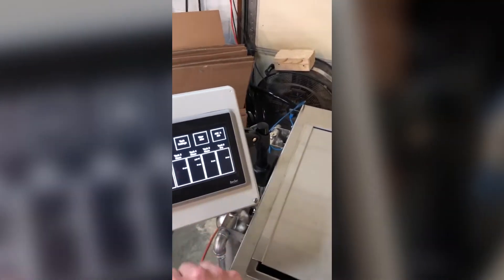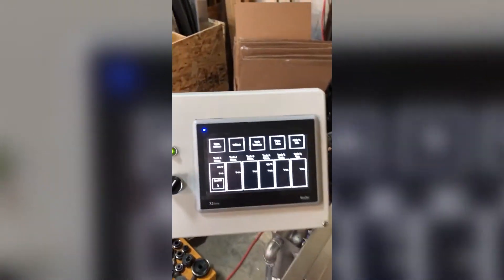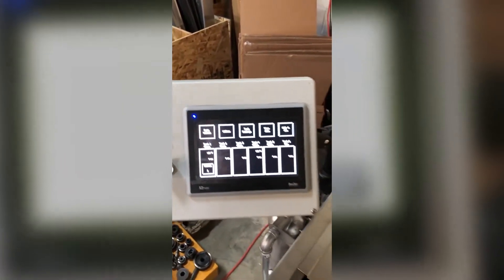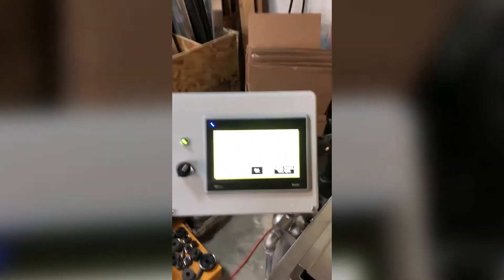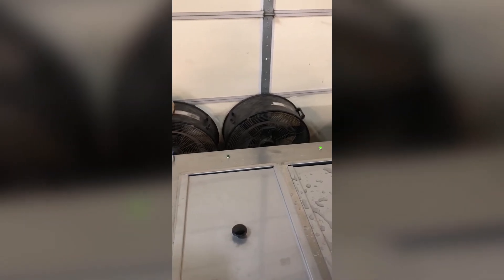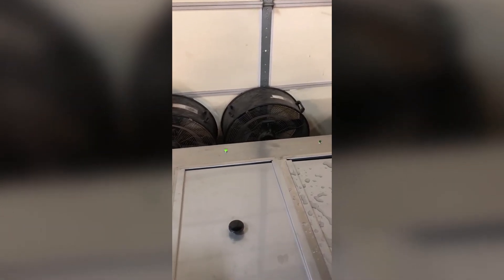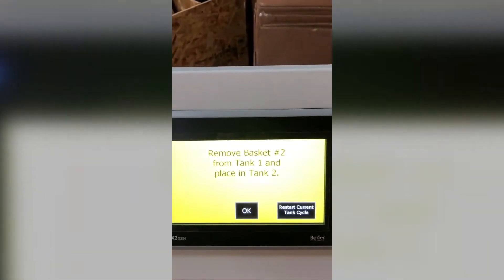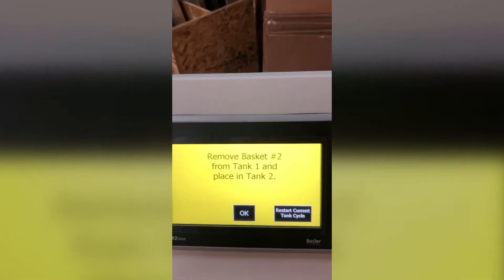Semi-Automated Inline Citric Passivation System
The Best Technology Semi-Automated Inline Citric Passivation system has a fully programmable interface that allows parts to be indexed. The system signals the operator when it's time to move the parts basket, and which tank to move the basket to next. This system features 5 ultrasonic wet tanks (wash, rinse, citric passivate, rinse, rinse) and a drying chamber.

0:00 Intro
0:08 Semi-Automated Ultrasonic Citric Passivation System: Wash, Rinse, Passivate, Rinse, Rinse, Dry
0:27 Fully programmable with indexing
0:49 Start cycle from PLC or front of unit
1:04 Flashing lights on tanks indicate ready for next process step
1:30 Integrated hot-air dryer